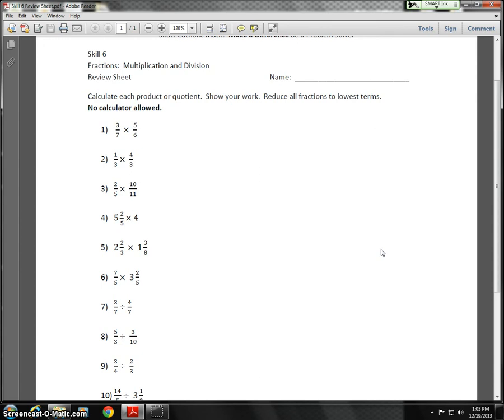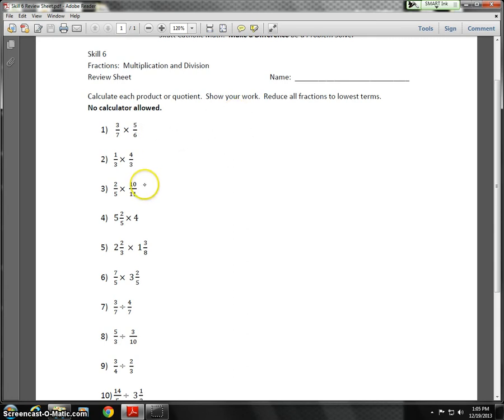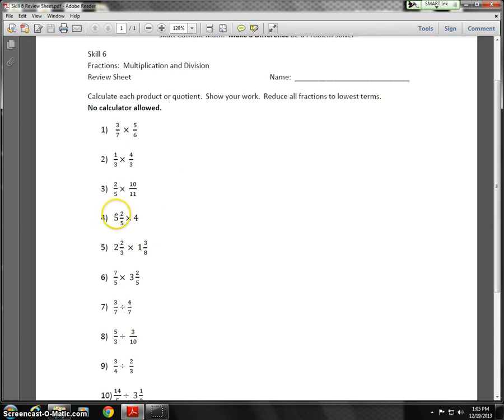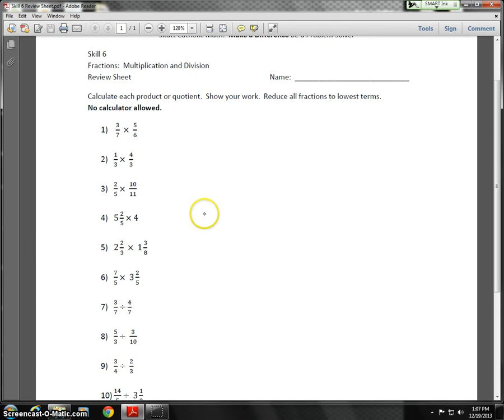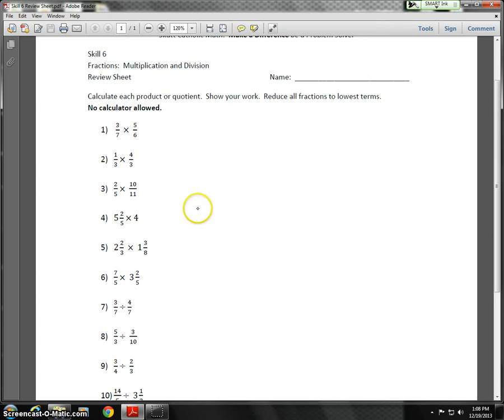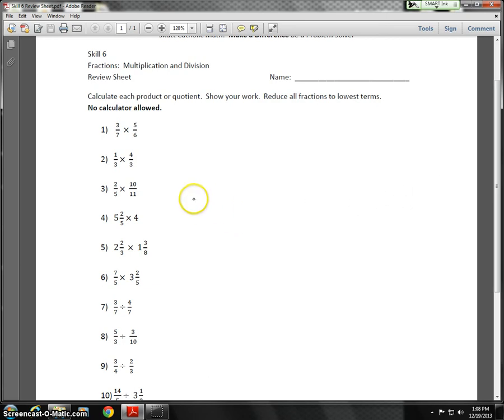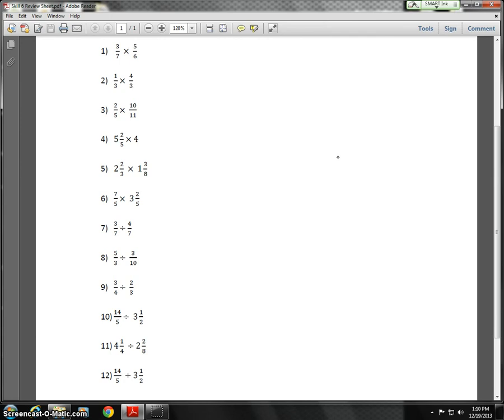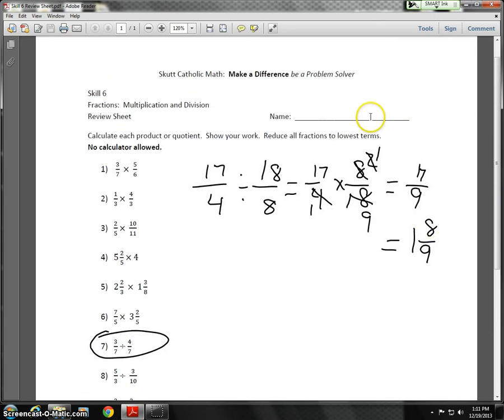Skill 6 Review Sheet